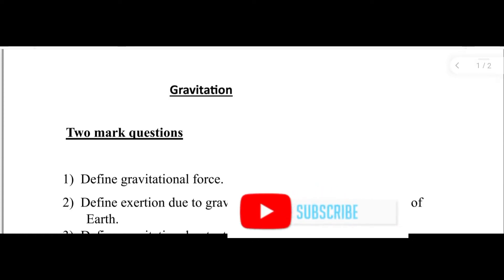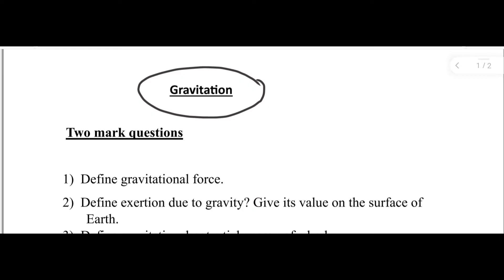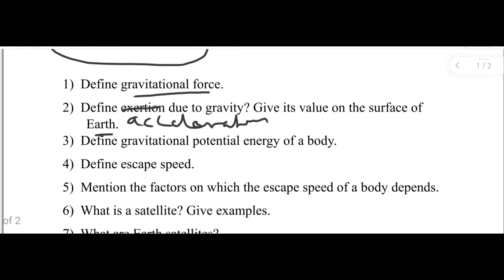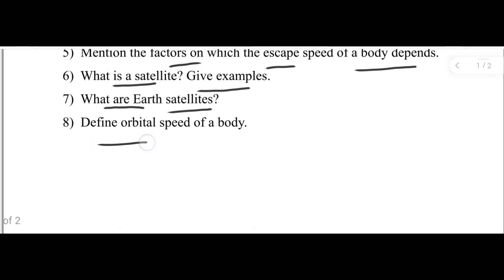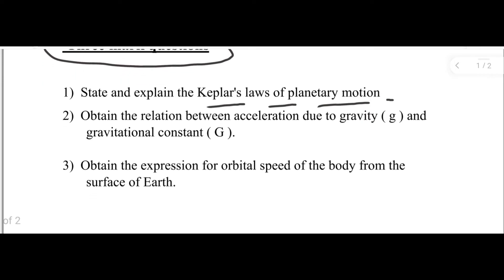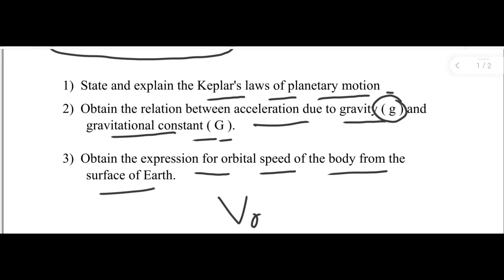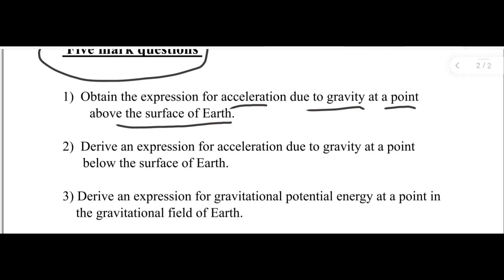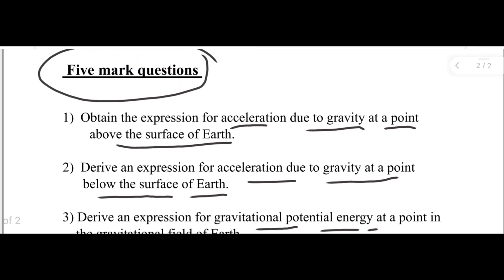Gravitation | Important questions | Physics | Class 11